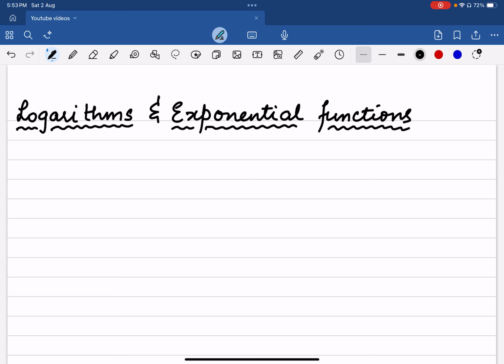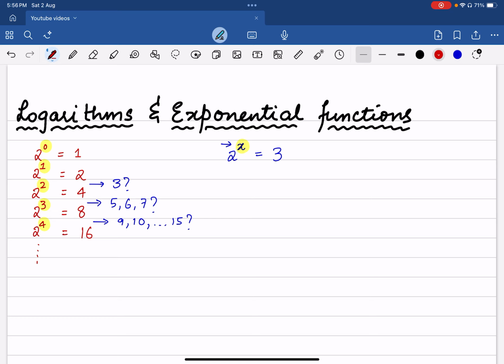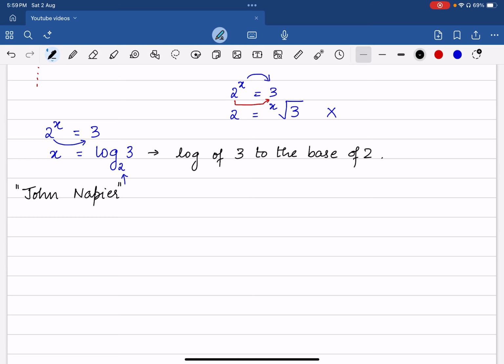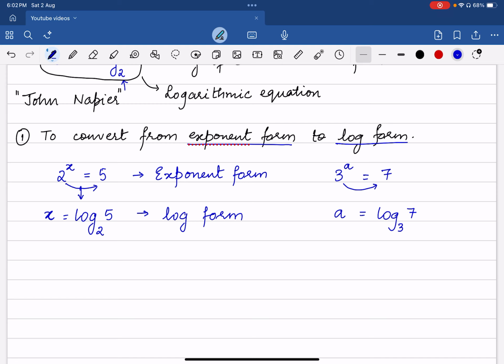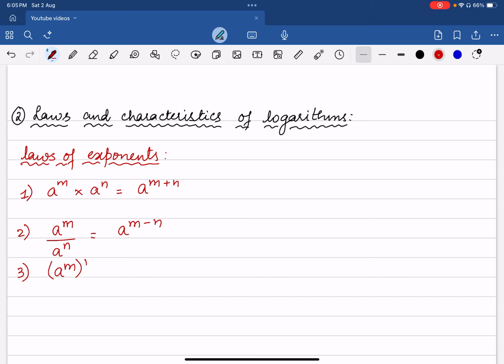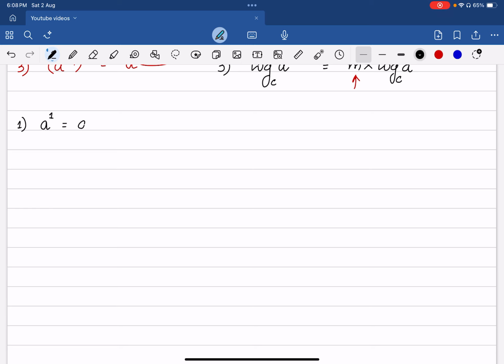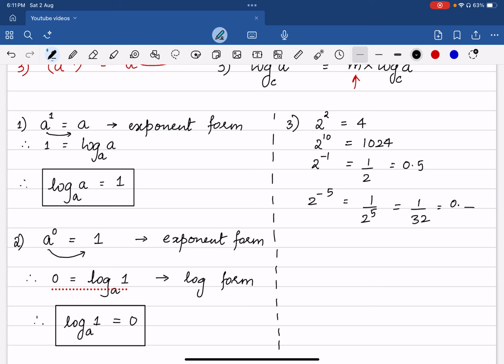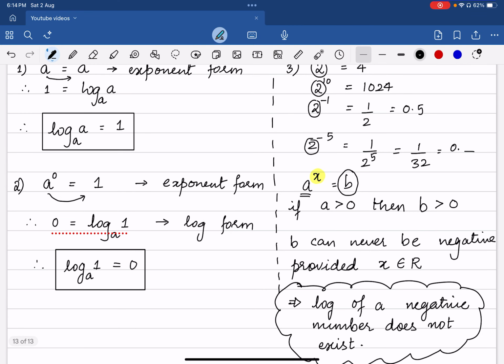9709 A levels Mathematics | Pure Maths | Logarithms and Exponential functions | Log and Exp basics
Hey guys,

This video is the first one in the series of logarithms and exponential functions. It purely focuses on basic concepts of Logarithms and laws of logarithms that need to be used to be ready to solve problems based on log and exponentials for A levels Pure Maths 2 & 3.